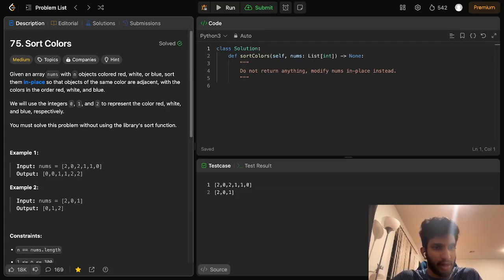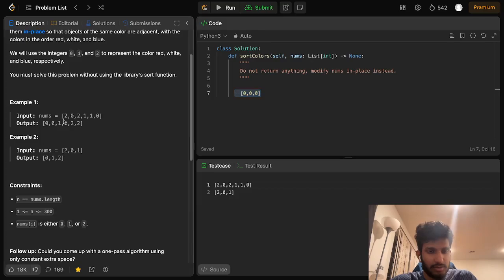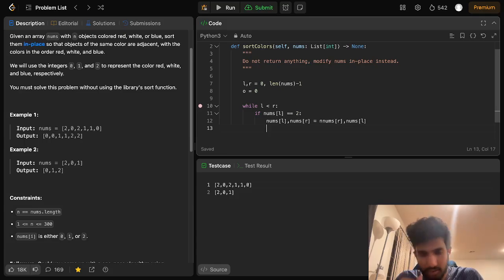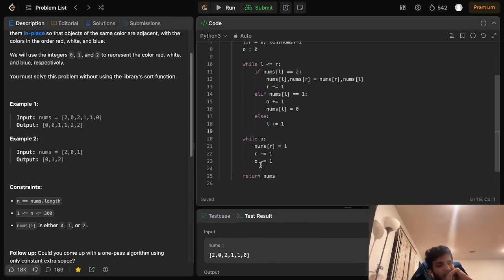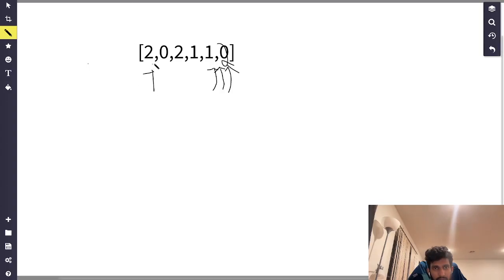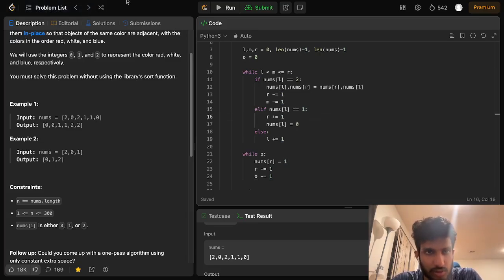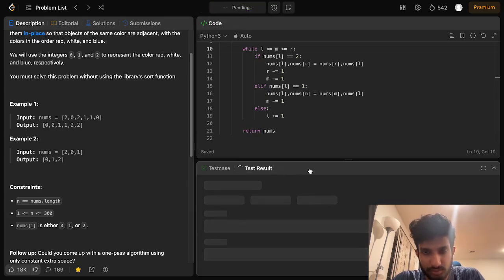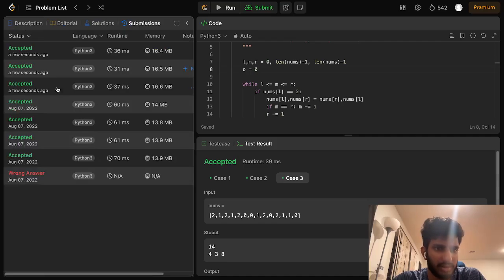75 Sort Colors